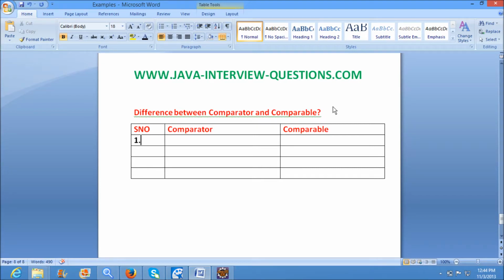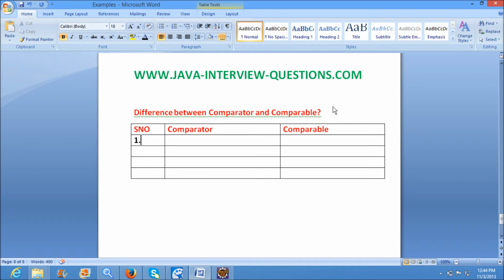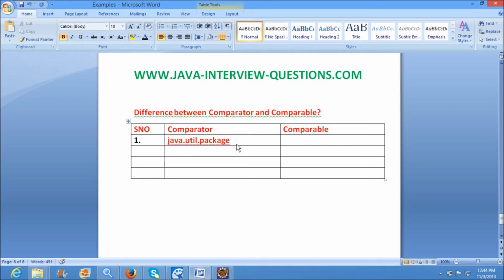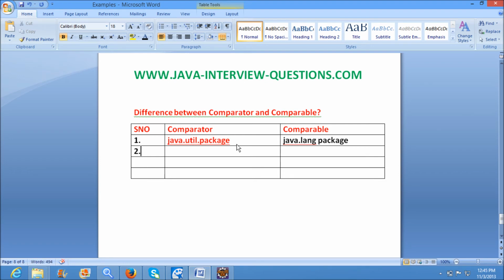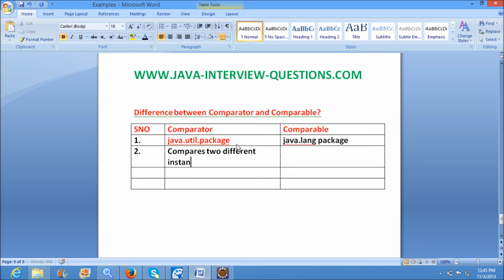Difference between comparator and comparable in java?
learnwithkrishnasandeep javacodinginterviewquestions javaexamples javaprograms javatutorials javaprogramming This tutorial explains complete differences between comparator and comparable from basic to advanced level